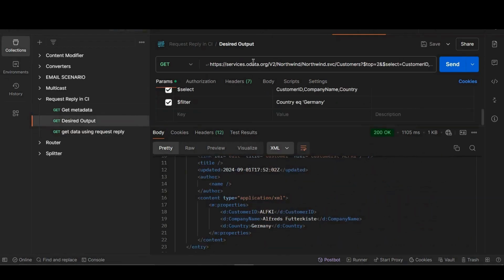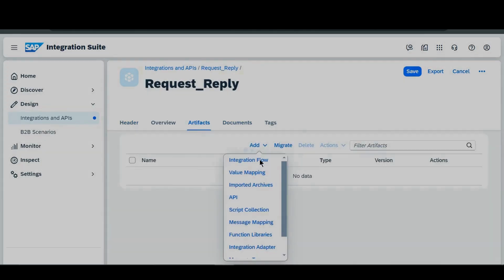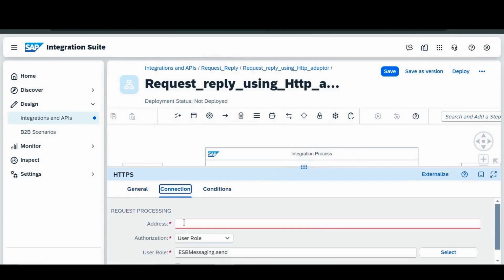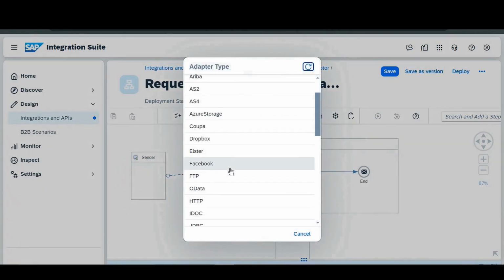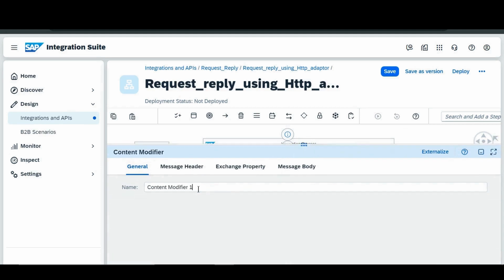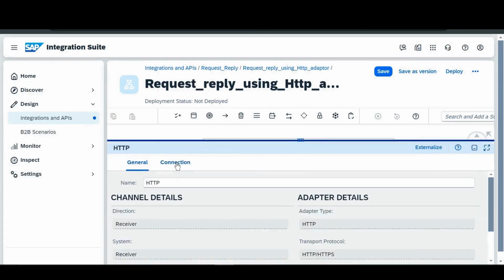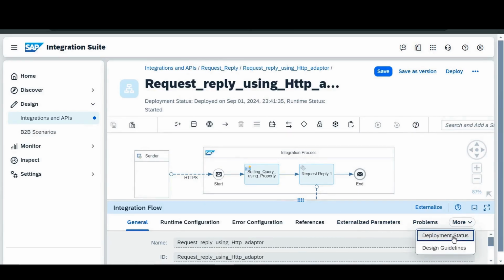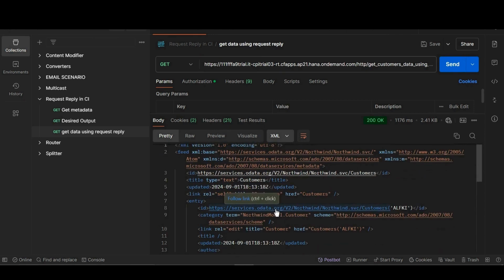Request-Reply using HTTP Adapter in SAP Cloud Integration (SAP CI) | Step-by-Step Tutorial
In this video, we provide a detailed, step-by-step guide on how to set up and configure the Request-Reply pattern using the HTTP adapter in SAP Cloud Integration (SAP CI). Whether you're a beginner or an experienced developer working with SAP CI, this tutorial will help you understand how to effectively use the HTTP adapter to handle synchronous communication between systems.

What you'll learn in this video:

1. Overview of the Request-Reply pattern in SAP CI
2. Configuring the HTTP adapter for sending and receiving messages
3. Setting up the integration flow in SAP CI
4. Testing the integration using Postman (or another API testing tool)
5. Key tips and best practices for managing HTTP communications in SAP CI